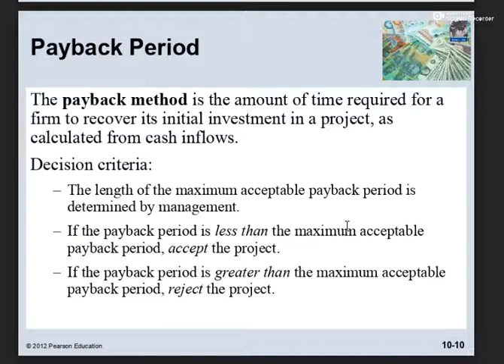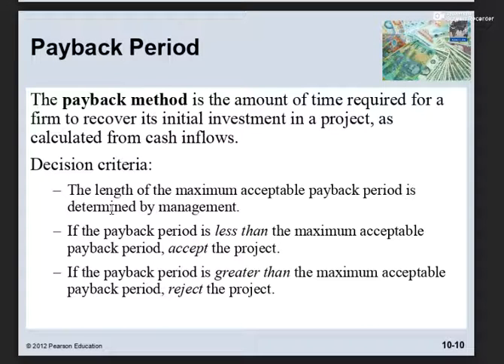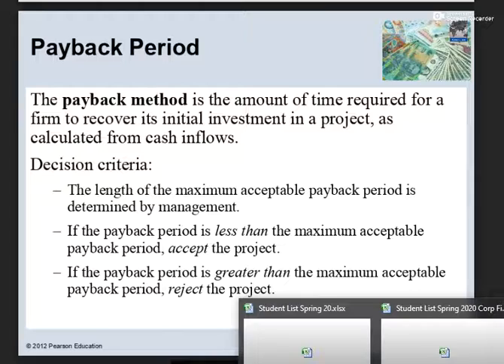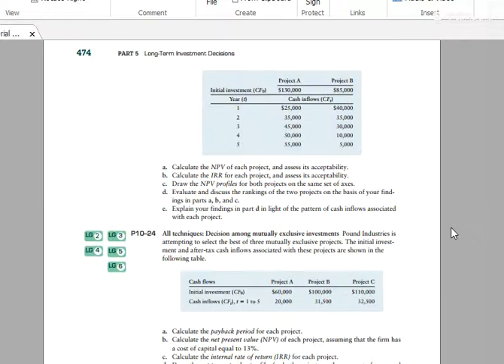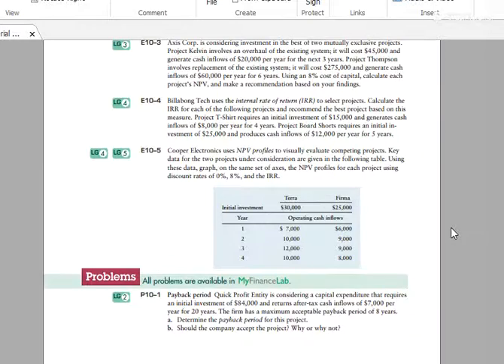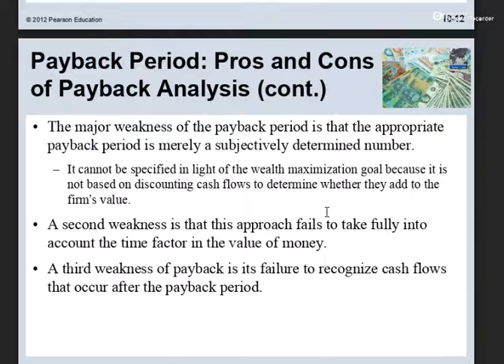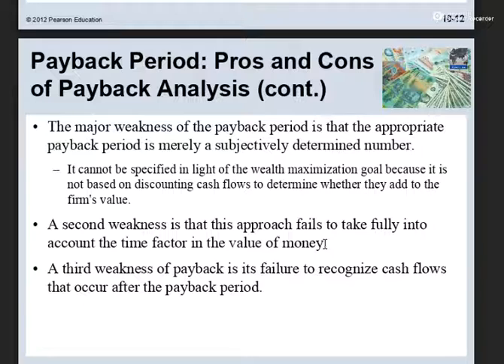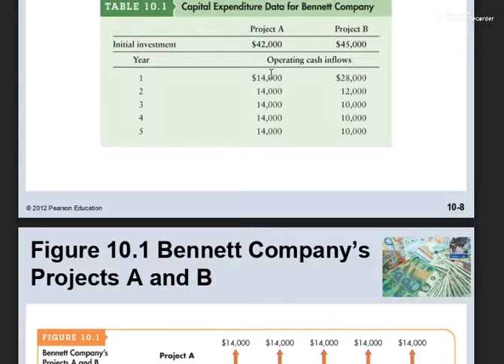Ch 10 Capital Budgeting Technique Part 4